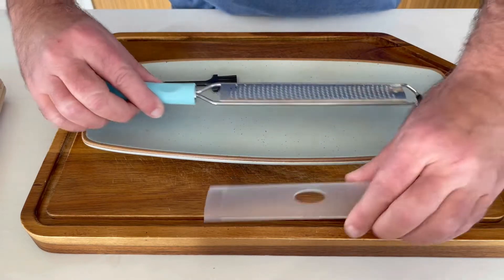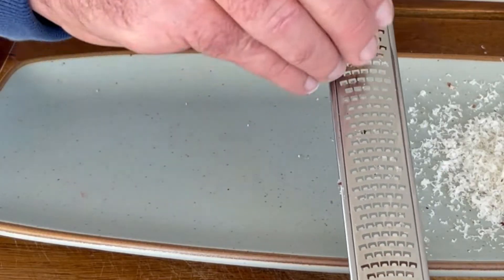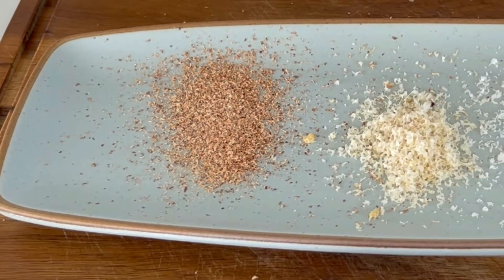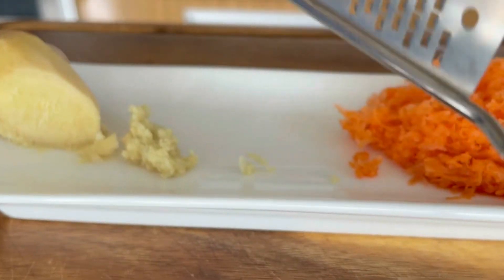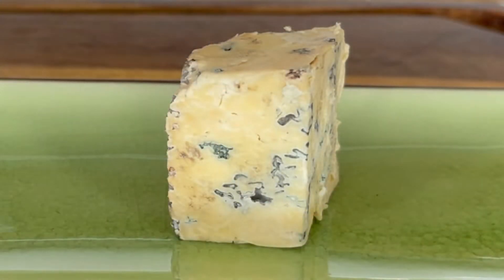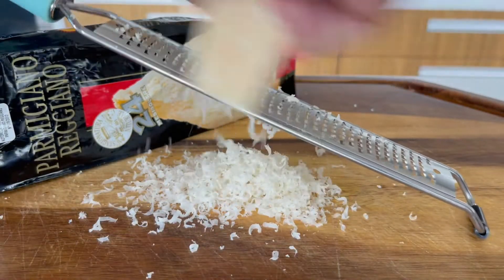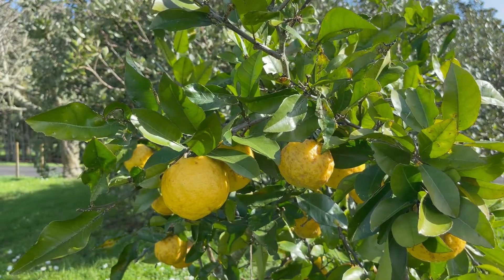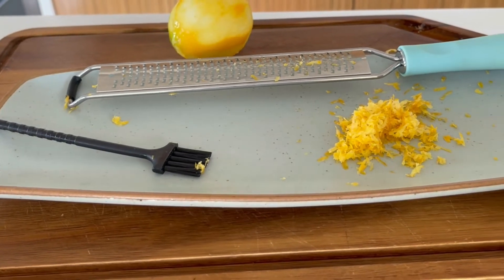What Makes the Perfect Grater? 🧀🧂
Ever wonder what makes the perfect grater? We've got the answer! The secret weapon for any serious foodie! 🍽️🧀

Take Your Grating Skills to the Next Level with the Perfect Grater
Simon Gault’s premium grater makes light work of zesting and grating. 🔪🧀

Unmatched Versatility: Prepare to be amazed by the Simon Gault Grater's unparalleled ability to effortlessly handle a wide range of ingredients. From delicate cheeses to frozen cheese pieces, from vibrant vegetables to nuts, and even the zest of citrus fruits, this grater's multi-purpose design ensures exceptional performance across every kitchen task. 🥕🍋

Precision Engineering: Its razor-sharp blades and robust construction guarantee consistent performance, ensuring it stands the test of time in your kitchen.

Ergonomic Design: Experience the epitome of comfort and ease with the ergonomically designed handle of the Simon Gault Grater. Crafted to perfection, it reduces fatigue during extended grating sessions, allowing you to effortlessly achieve impeccable results. Holding and operating this grater is a true pleasure.

Safety Features: Your well-being is our utmost priority. Discover the innovative safety features seamlessly integrated into the Simon Gault Grater. With a non-slip base and a protective cover for safe storage, we ensure your culinary journey remains accident-free. 🚫🔪

Sharp and versatile suitable for:
• Zesting Citrus
• Shaving Chocolate over cakes and desserts (Keep a small block
of chocolate in the freezer).
• Grating hard cheeses
• Grating frozen soft cheese
• Grating fibrous fresh ginger
• Grating turmeric
• Grating garlic
• Grating onion
• Grating Nuts and spices (nutmeg)
• Shredding coconut
• Grating fresh wasabi & horseradish
• Grating frozen or Freeze dried fruit over cocktails & desserts

Definitely the ideal gift. 🎁

FAQs:

Can I use any grater for different ingredients?
While some graters are versatile enough to handle various ingredients, it's often best to choose a grater specifically designed for the task at hand. For example, a fine-grating zester works well for citrus fruits, while a coarse grater is ideal for shredding cheese.

How do I clean and maintain my grater?
To clean your grater, rinse it under warm water immediately after use to remove any food particles. Use a brush or sponge to gently scrub the grating surface. Avoid using harsh abrasives that can damage the grater. For stubborn residue, you can soak the grater in warm, soapy water before cleaning. Remember to dry it thoroughly before storing.

Can I use a grater for non-food items?
Graters are designed for food preparation purposes. It is not recommended to use them for non-food items as it may affect their performance and pose a health risk. Keep your graters dedicated to culinary use only.

Are electric graters worth considering?
Electric graters can be a convenient option for heavy-duty grating tasks, especially when dealing with large quantities of ingredients. They offer speed and efficiency, but they may lack the precision and control of manual graters. Consider your specific needs and preferences before deciding whether an electric grater is right for you.